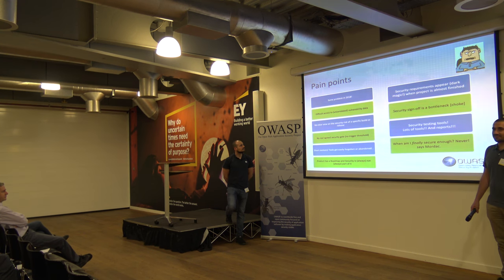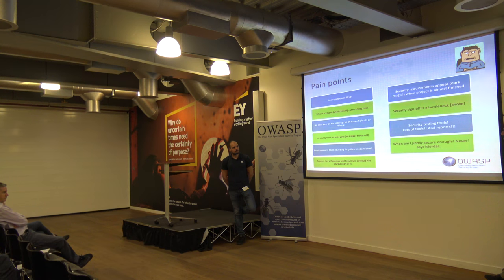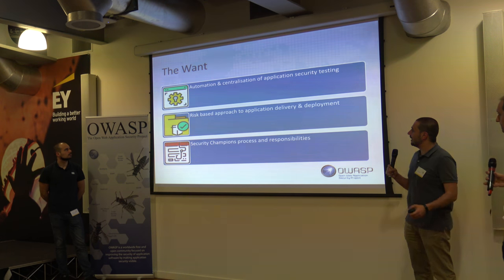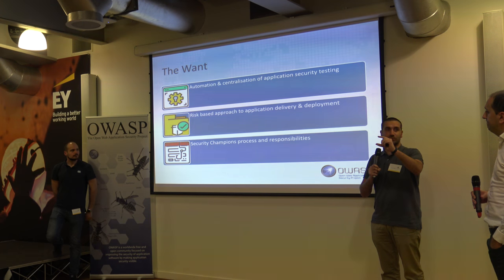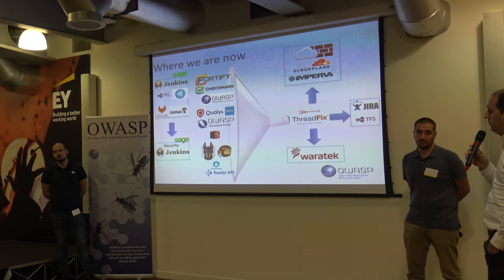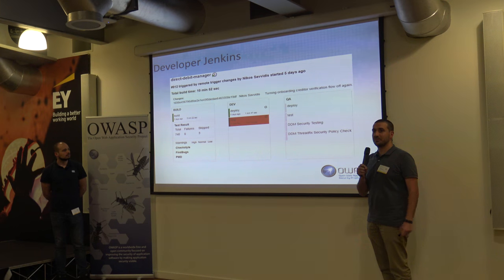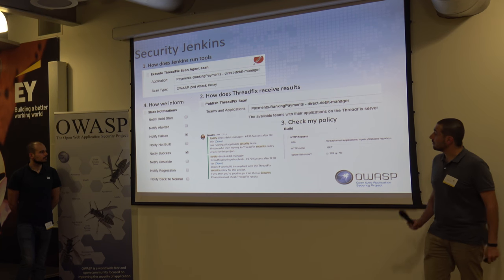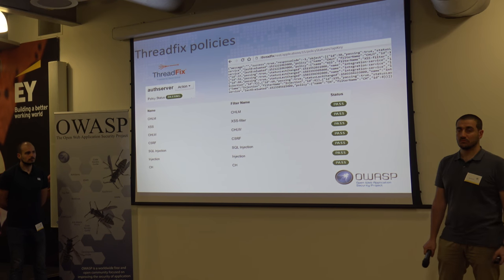"Security Testing Automation via Jenkins and Threadfix" - Lucian Corlan & Nikos Savvidis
This lightning talk will show you: how we have architected and configured our Security Jenkins pipeline to perform security tests, how Threadfix helps to achieve automation (use cases), how can Security Champions help to achieve the above

This lightning talk was presented at OWASP London Chapter Meeting on 26th April 2018 at EY.

Speakers:

Lucian Corlan

Lucian is a Director of Application Security at SagePay. Lucian holds a number of security certifications – MSc ITSec, MA Security Studies, CISSP, CSSLP (a), CISM, CISA, CEH, OSCP, SABSA Foundation and has previously worked for Betfair in the InfoSec/AppSec Manager and Acting Head of AppSec roles. Lucian has also led one of the Romanian OWASP Chapters and is still involved in OWASP. Before that he worked for several multi-national organisations in the banking (chip card security & app security) and telecom (infra & app security) sectors. If there’s any free time left…, he spends it meddling with astronomy (planetary & galactic), reading philosophy/crypto detective books and dissecting bits of geo-economy politics.
Nikos Savvidis

Software engineer with a strong interest in application security and embedding security in the SDLC, having previous experience in companies ranging from a start-up with 15 employees, to a big enterprise with 10k+ employees.